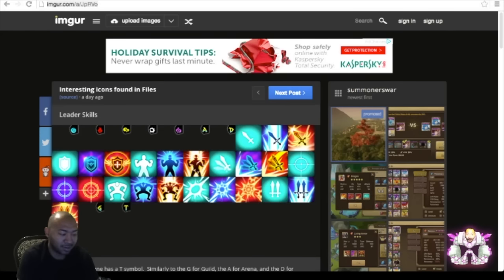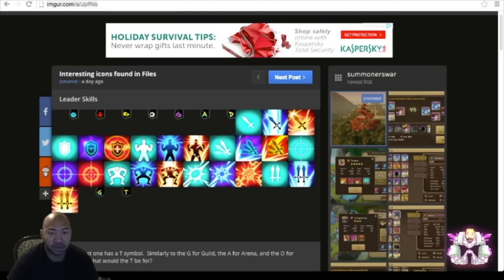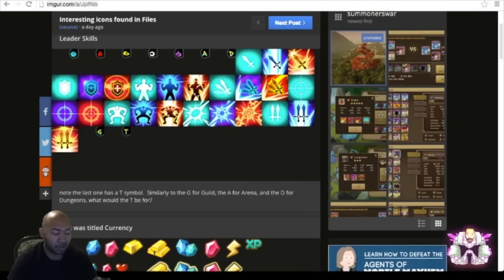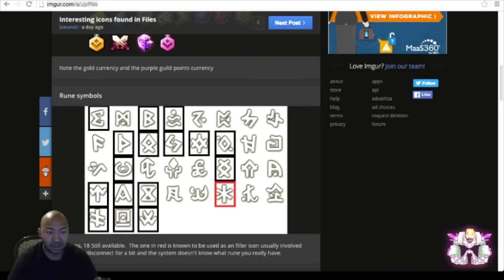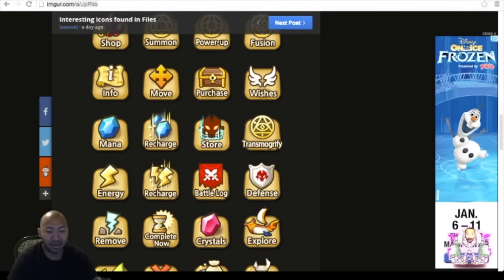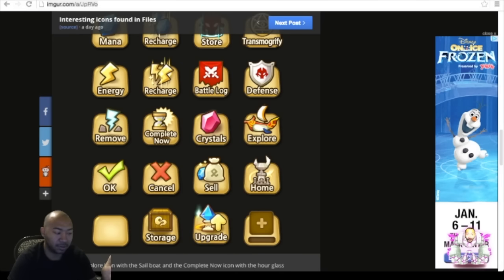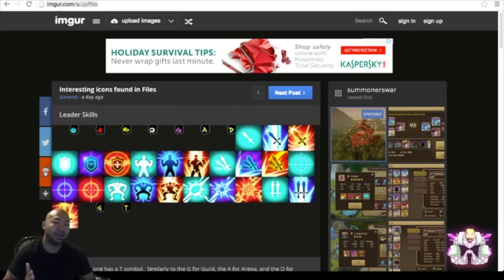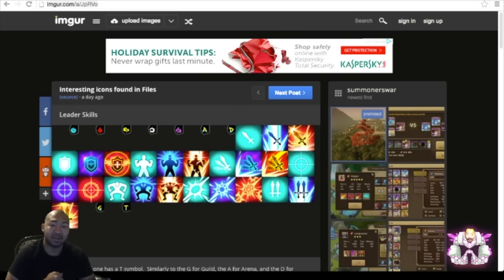Summoners War 2016 Update and Patch 2.1 Leak (Expedition)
Join me as we talk about an upcoming patch and leaked information in future content coming to summoners war in patch 2.1 and beyond.